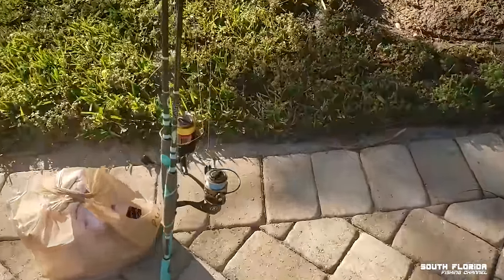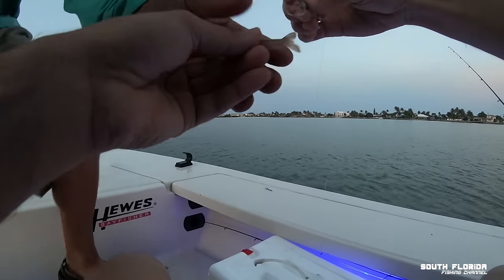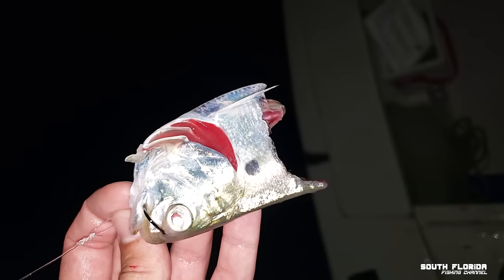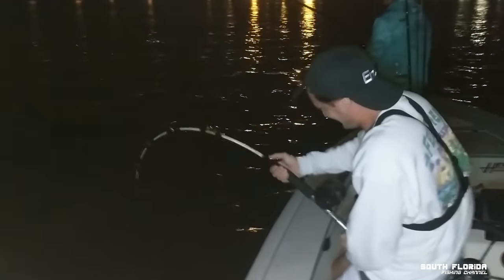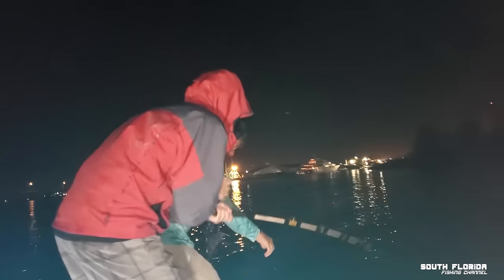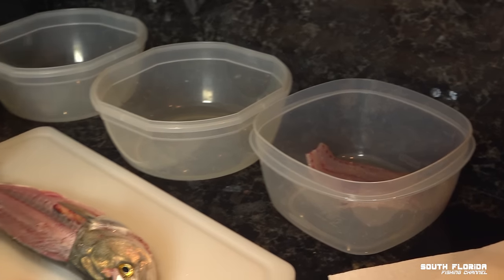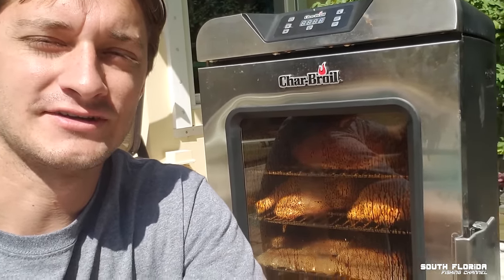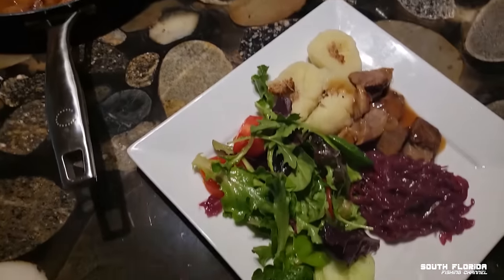Catching Dinner & Hooking MONSTER Fish {Catch N Cook}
In this fishing episode we are catching dinner and hooking monster fish here in Fort Pierce, Florida! Get ready for a wild catch n cook here on the South Florida Fishing Channel!

▬▬▬▬▬ THE Links you are looking for ▬▬▬▬▬

Be sure to enter and win a fishing trip and awesome fishing gear!

Put your product or service in front of fishers, hunters and outdoors enthusiasts. Go offshore or into the woods with Heiko and and potentially reach hundreds of thousands of viewers. Each trip will be an episode on the South Florida Fishing Channels where individual videos average 40k+ views.

In this catch and cook:

My buddy Tyler picks me up in Vero Beach, Florida and we drive south to Fort Pierce where we will be meeting with Chris Angelos who will be taking us out fishing on his hewes boat.

Before we even got on the hewes boat I already had a good feeling this fishing trip was going to turn into a catch n cook. But I didn't know we would be hooking monster fish! However, catching dinner is the most exciting form of fishing to me personally. Hooking into monster fish is just a bonus ride!

I brought some live shrimp to fish but Tyler quickly fills the live well with shad baits. These are great fish to use as live bait. Before we knew it we had already hooked into some bluefish, jack and ladyfish.

The Jack and ladyfish will make great grouper baits so we keep them alive for later action! I do say for Florida it was a bit chilly, I didn't bring very warm clothes and we were all getting a bit cold but that didn't stop us from catching dinner and hooking monster fish.

By 1am we have caught a few nice bluefish and bleed them out. Bluefish taste better when you bleed them out before eating them. Sorry chris that we got blood all over your hewes boat when we bled out the bluefish! Opps. At least we didn't throw a monster grouper on your hewes deck! heh

Before calling it a night of fishing we decide to use the ladyfish and jack as live bait and before we knew it we were hooked up in a river monster! I held on to the TLD 20 fishing rod as hard as I could! I thought this monster fish was going to rip the rod out of my hand, but I held on tight!

What a fun night of fishing. We decide to leave the monster fish alone as it's already 4am and we are all cold and tired. So we take the hewes back home for the catch and cook. After all, we come for the fishing but we stay for the catch n cook. Yummy! Time to eat some fish

In this catch n cook I show you how I smoke the fish and eat it, I also prepare some other meats in the smoker. In a day or 2 I will be uploading the full catch and cook fish video with the recipe.

I hope you enjoyed this Catching Dinner & Hooking MONSTER Fish Catch N Cook fishing episode on the South Florida Fishing Channel.